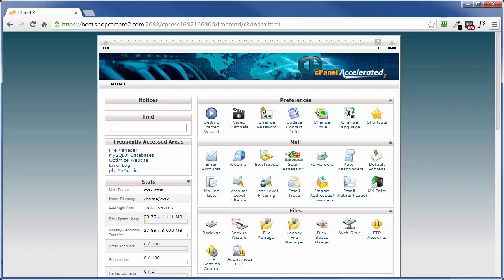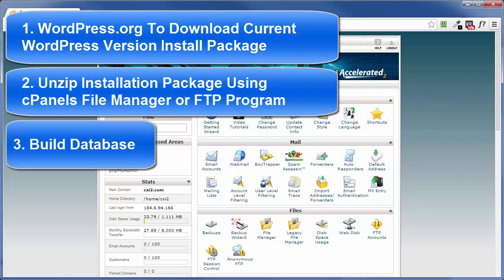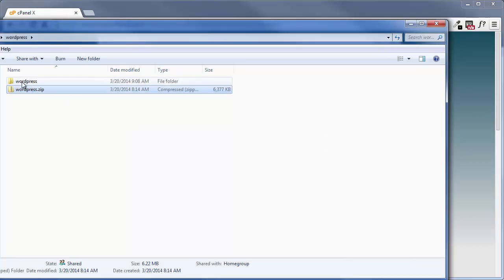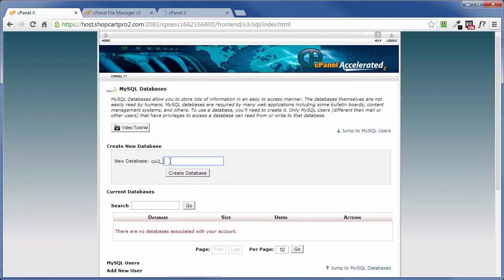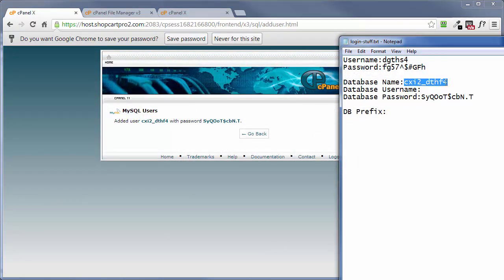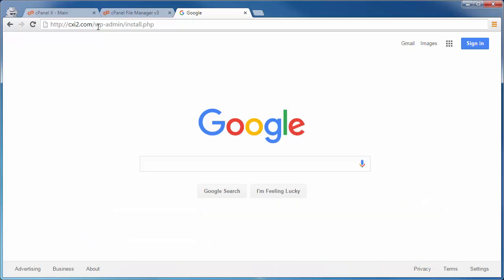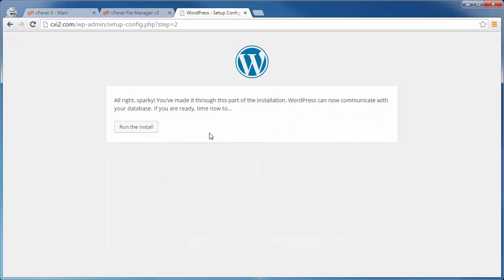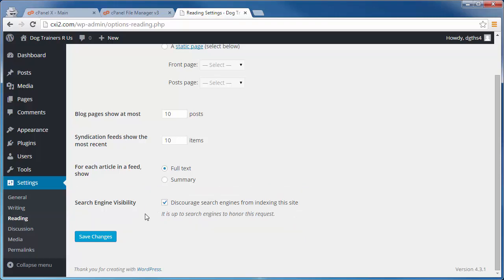how to make website using wordpress masters in black Hat part 5